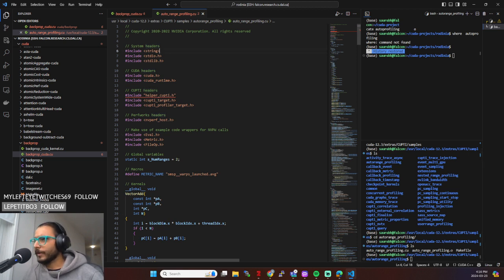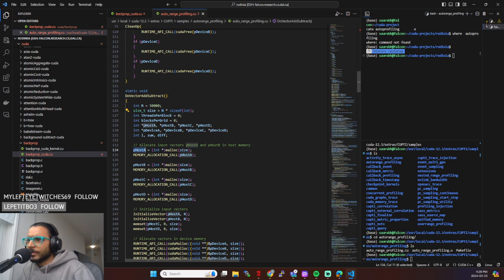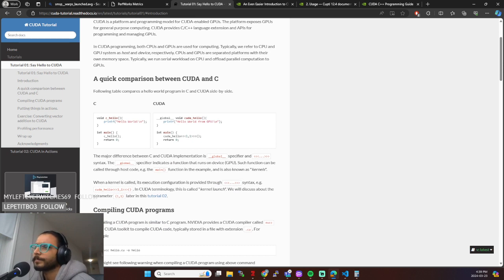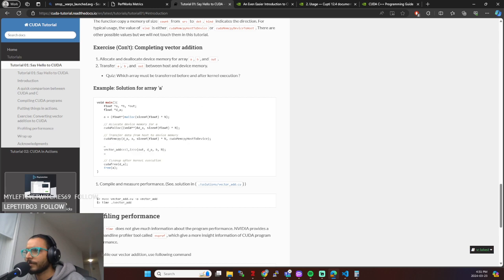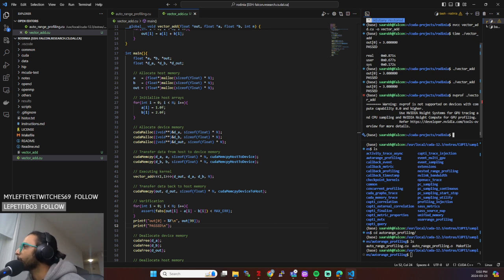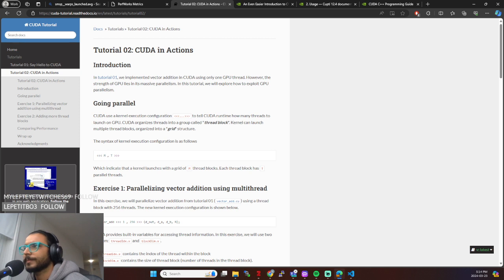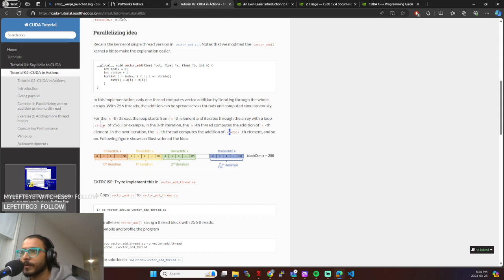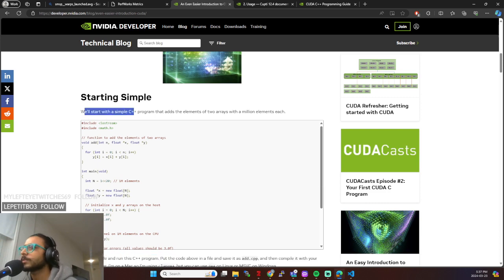Streaming: CUDA and Chill